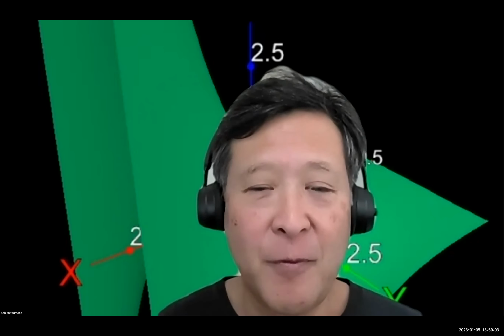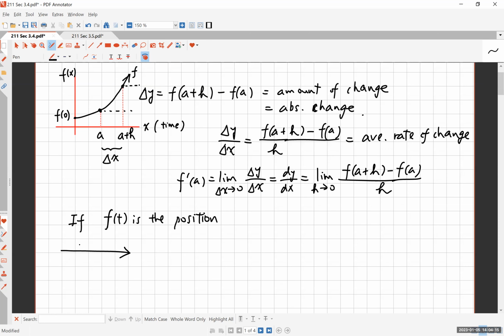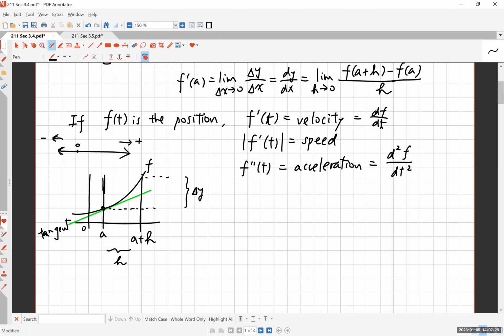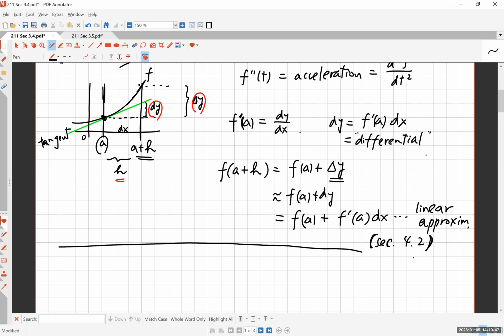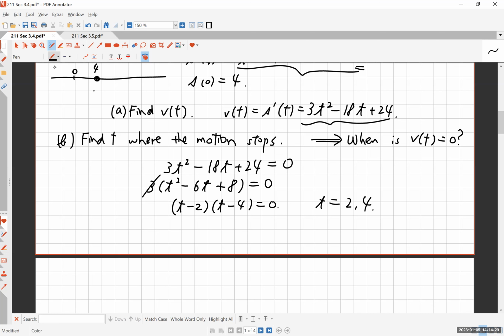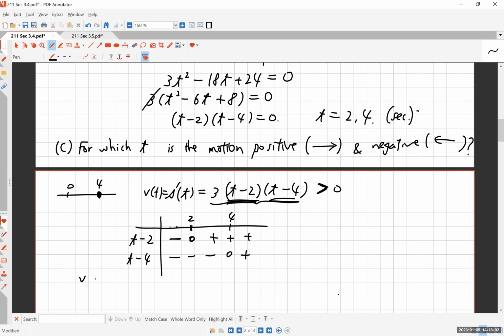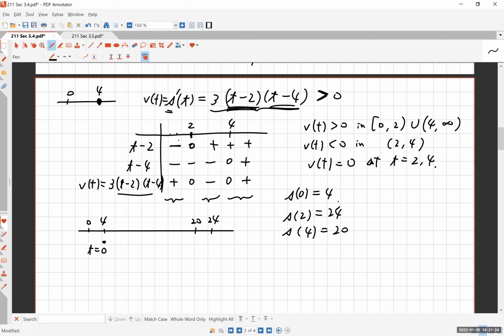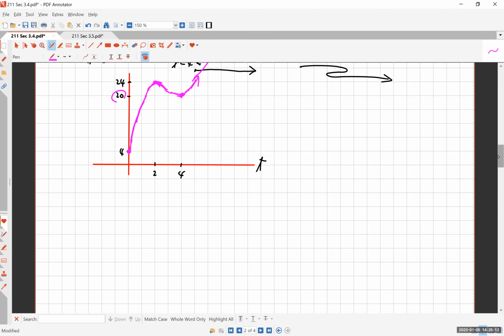3.4. Derivatives as Rates of Change